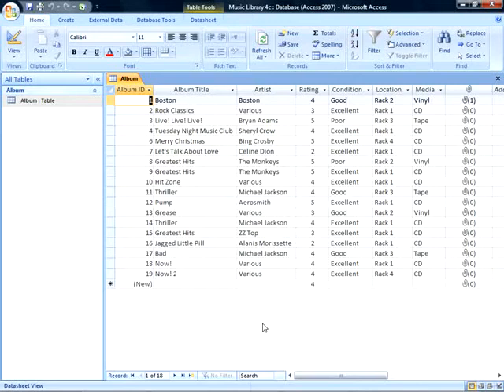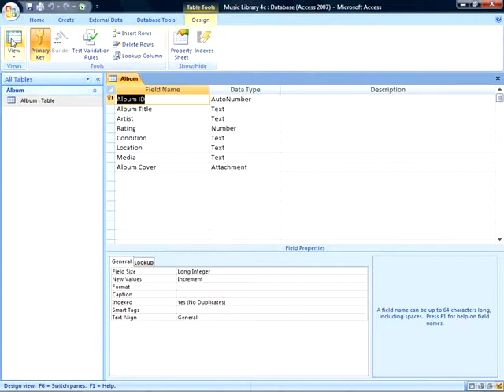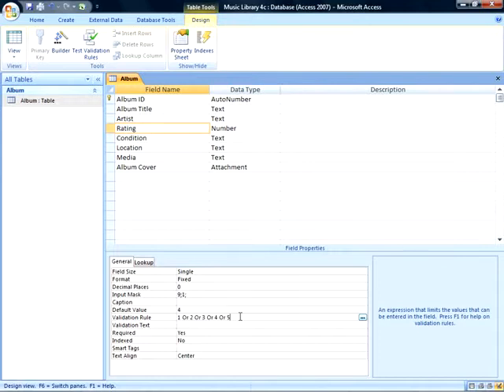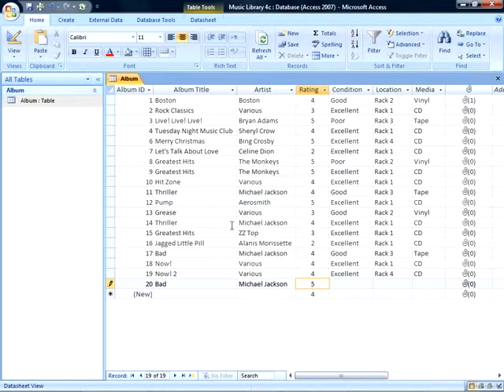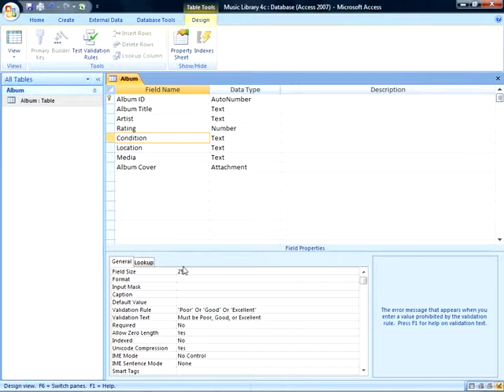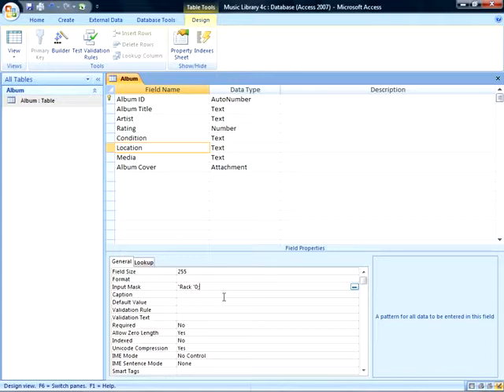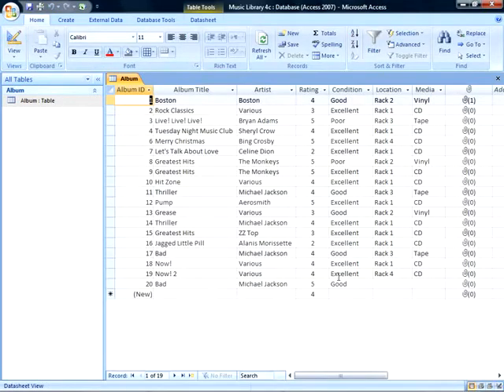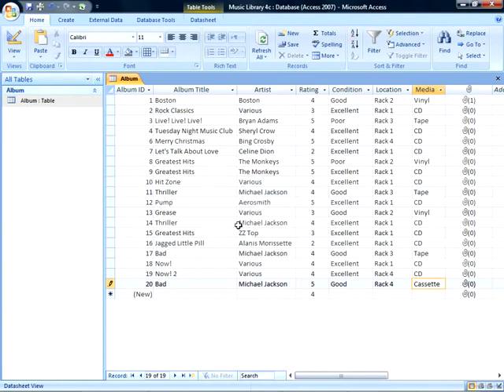MS Access 2007 Essential Training Part 22 Creating Data Entry Rules